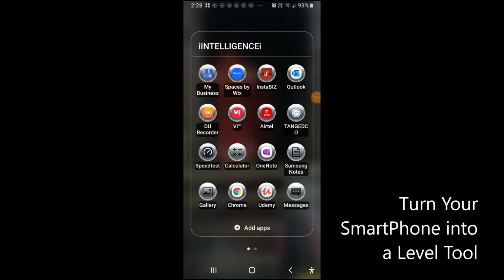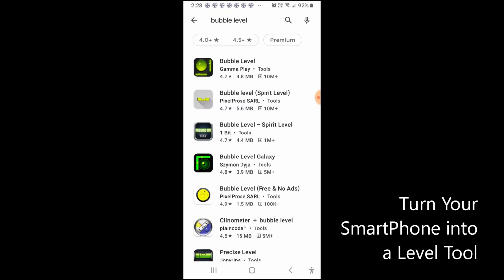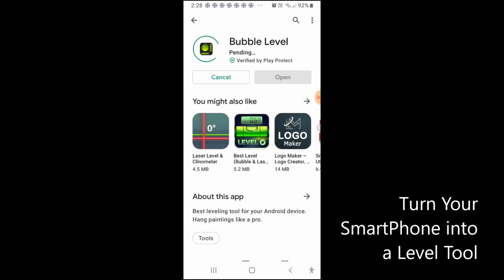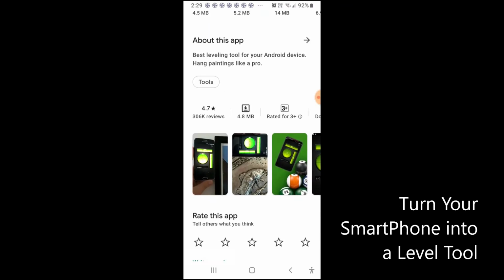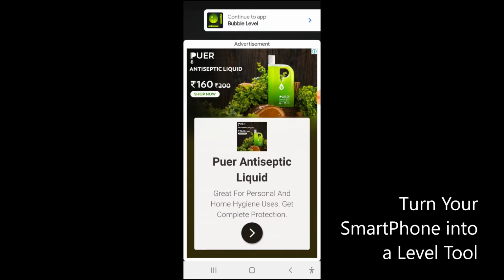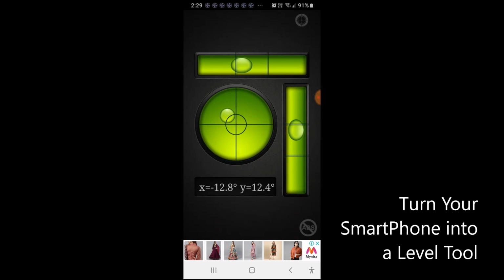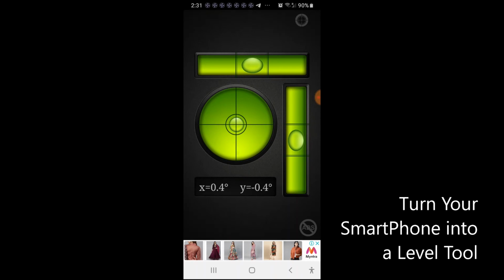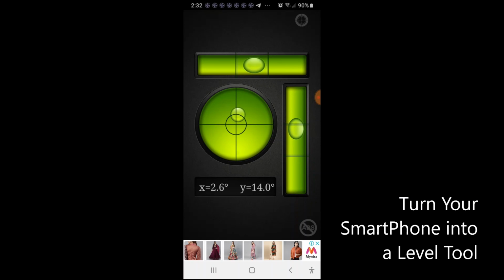Turn Your SmartPhone into a Level Tool | Level Measuring Instrument | Measure Surface Level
About the Video: In this video, we will explain you how to turn your SmartPhone into a Level Tool or Turn Your Smart Phone into a Level Measuring Instrument or How to Check Level Balance by using Mobile or
How to Measure Surface Level WIth Mobile or How to Measure Slope of a Surface Using MobilePhone or Bubble Level Meter or Measure App or How to Use Bubble Level in Mobile or Level Measuring Instrument or Bubble Scale or How to Measure Surface Flatness Using SmartPhone.

Regards,
Dr. T.SASIMURUGAN ME., PhD.,
Founder & CTO,
iINTELLIGENCEi,
TamilNadu, INDIA.

Former Principal, RVS Chennai Campus & Gojan School of Business & Technology.